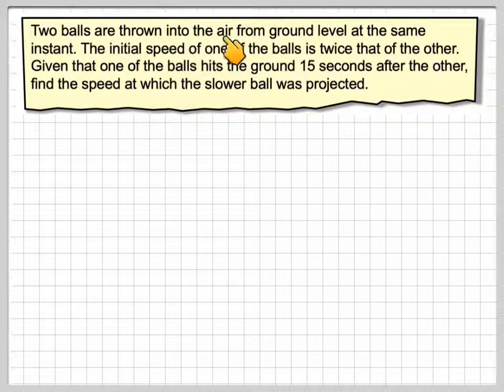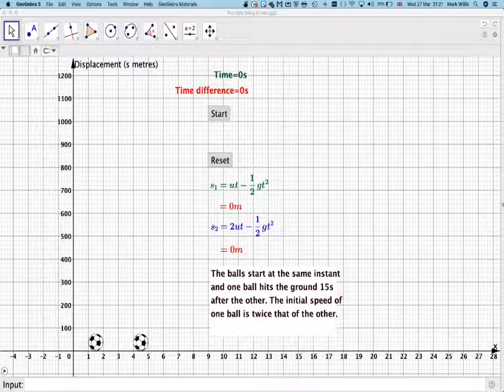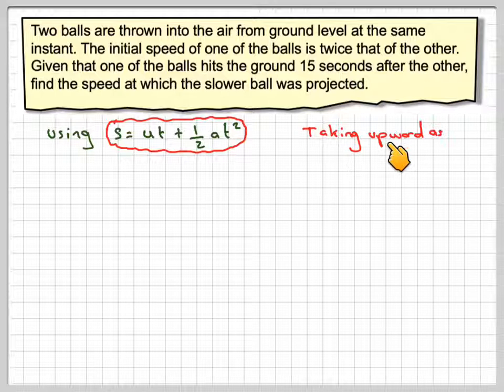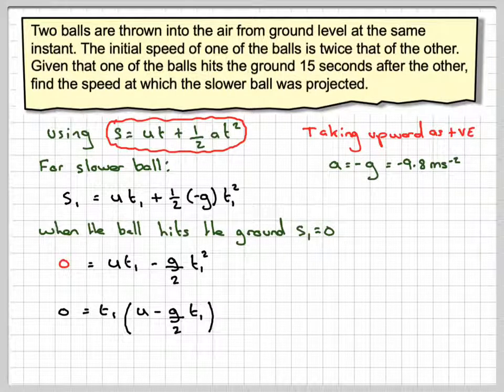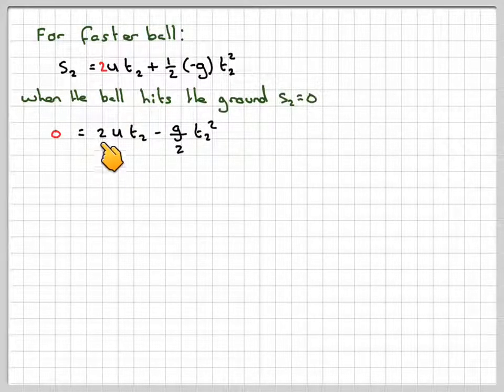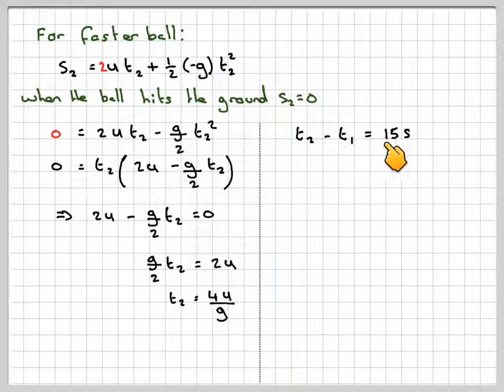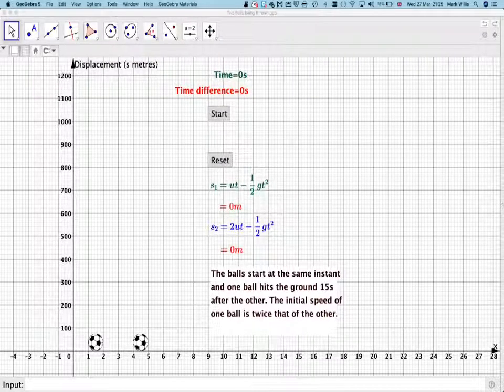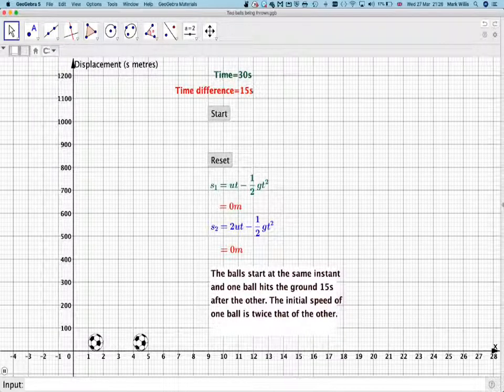Two balls being thrown vertically upwards